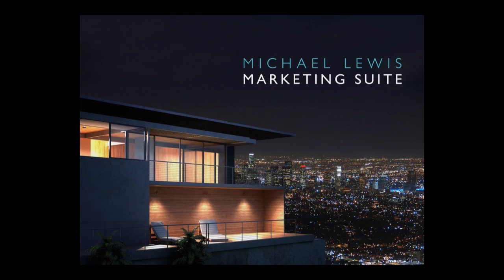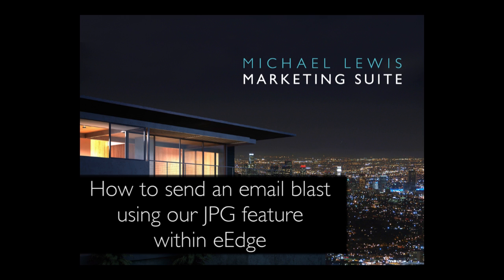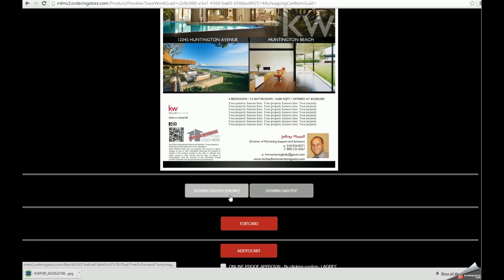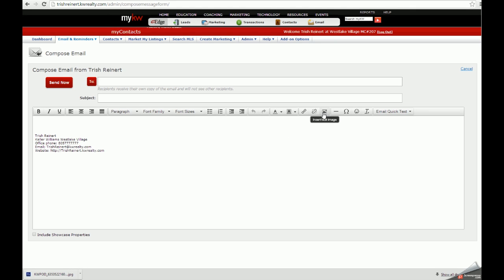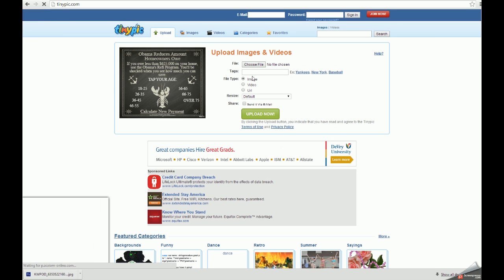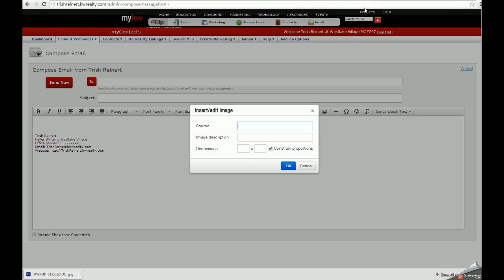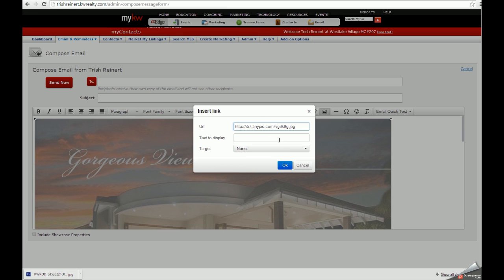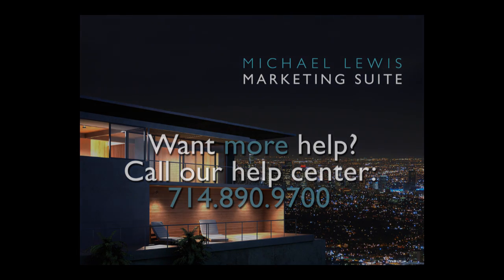How to Send an Email Blast within eEdge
This video instructs how you utilize to download a JPG version of your Jumbo Postcard or Flyer and send it as an email blast within eEdge.